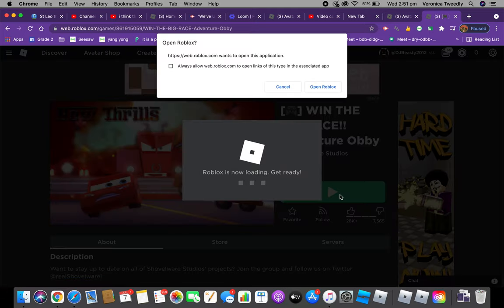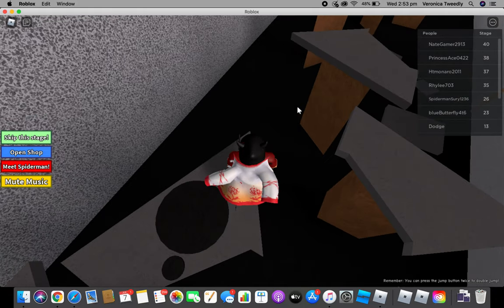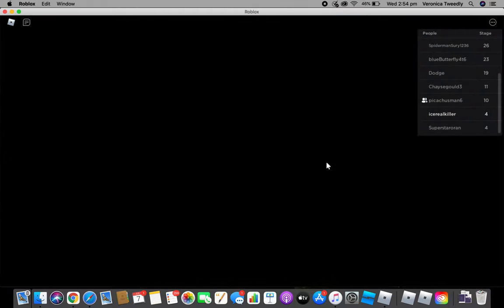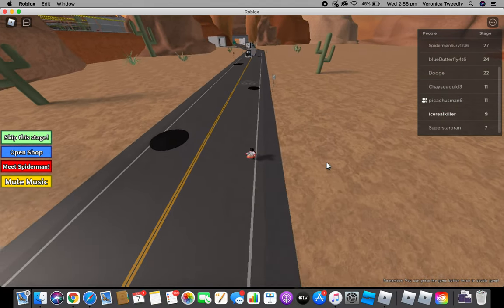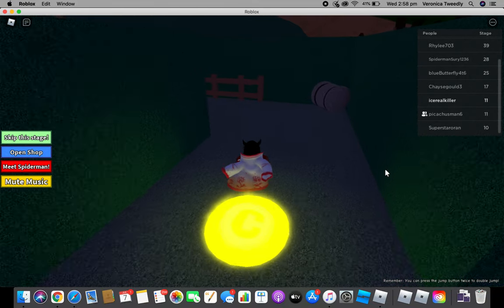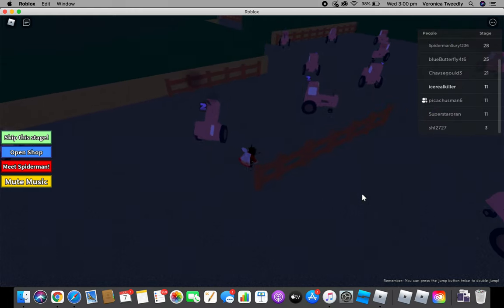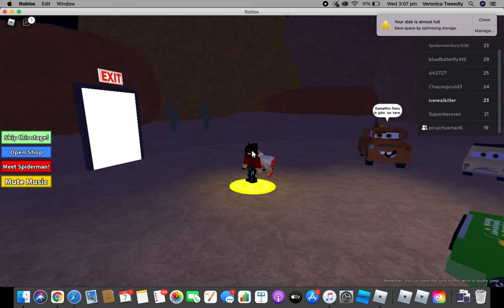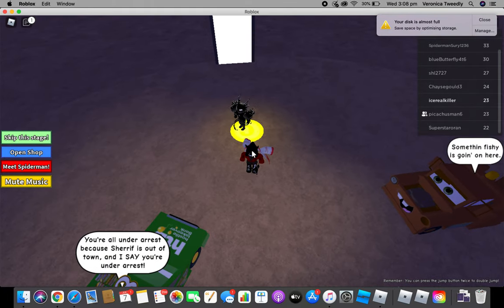cars ye thats all ft.stef pt.1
our shorts channels